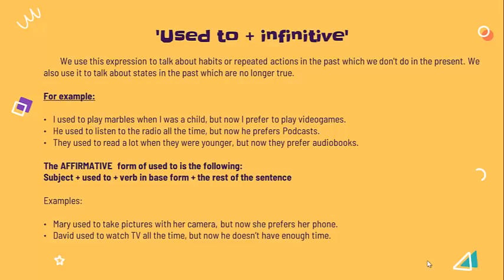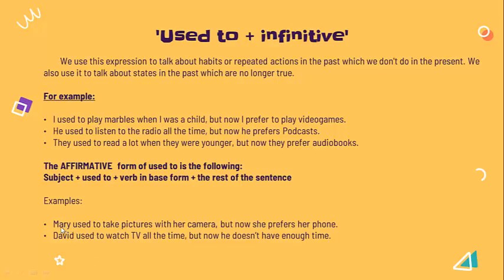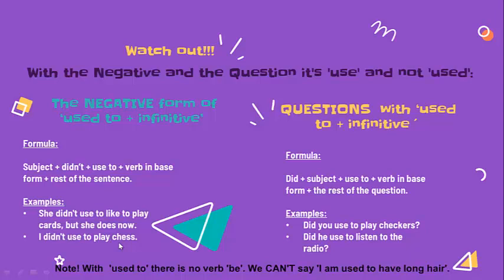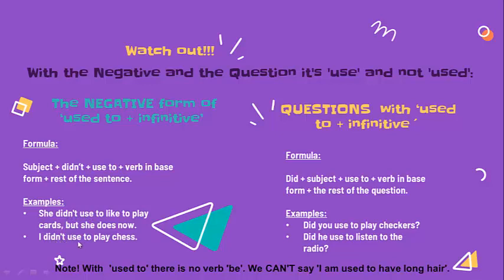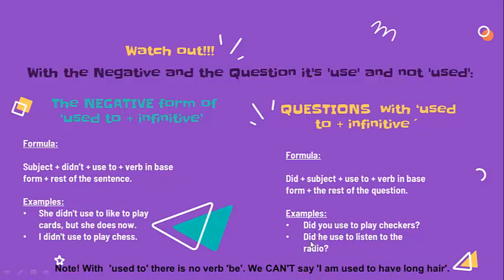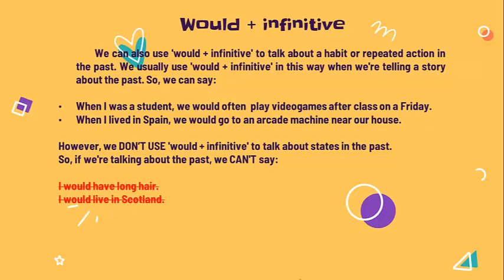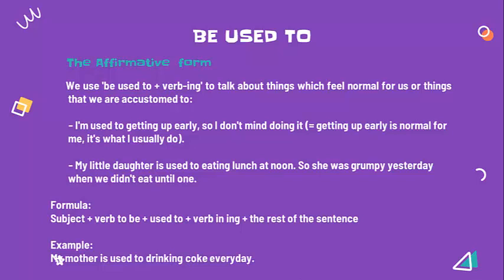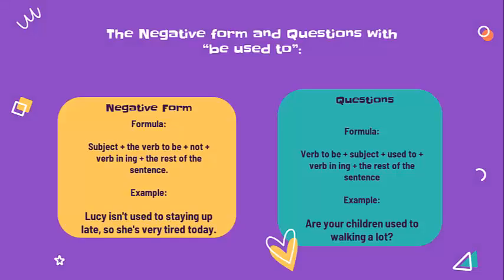WEEK 10 FIRST YEAR CLASS USED TO Teacher Alejandra Barrios